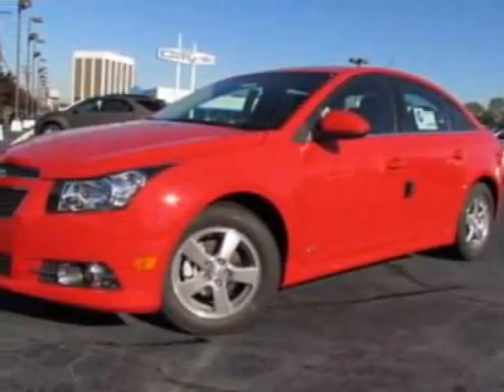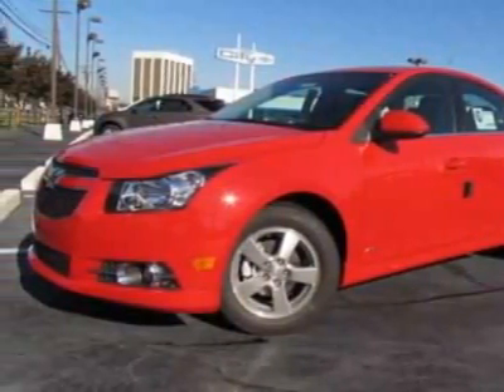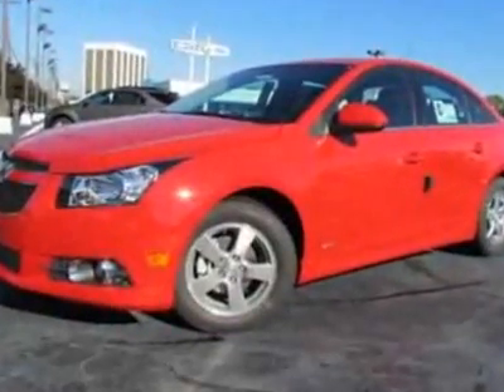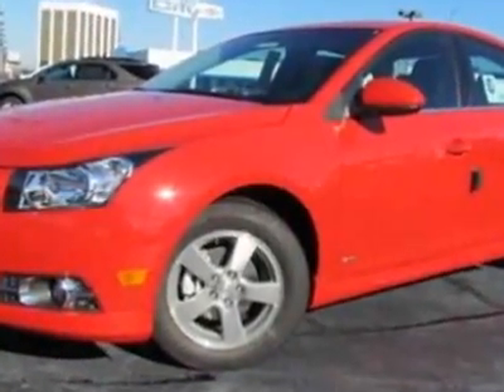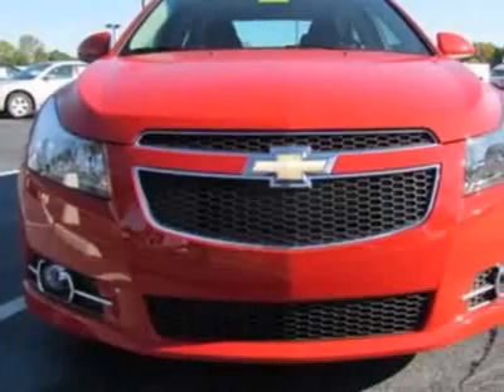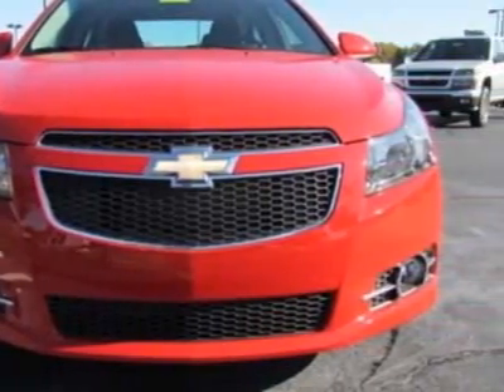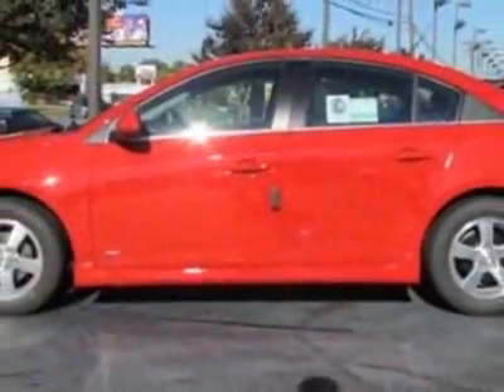2012 Chevrolet Cruze 4dr Sdn LT w/1LT Sedan - Charlotte, NC